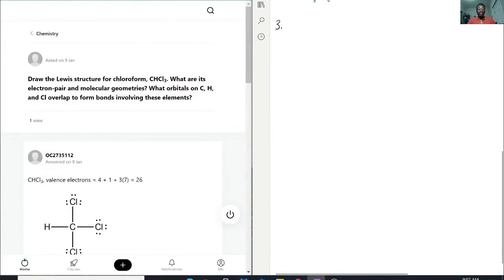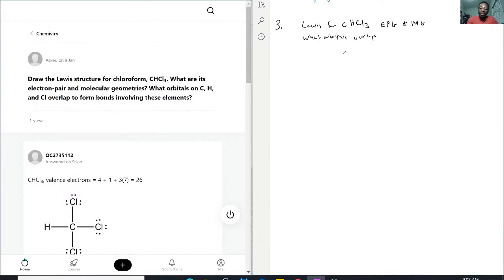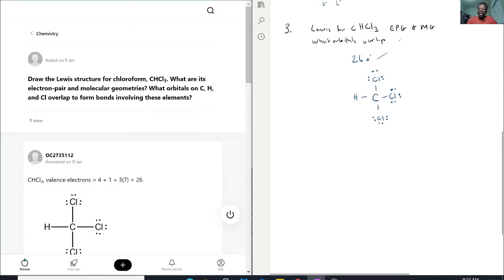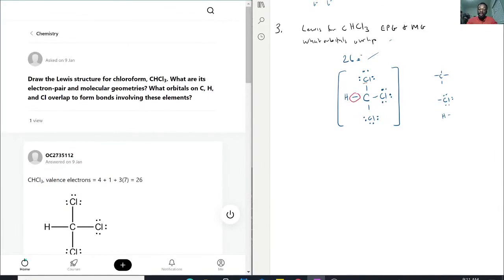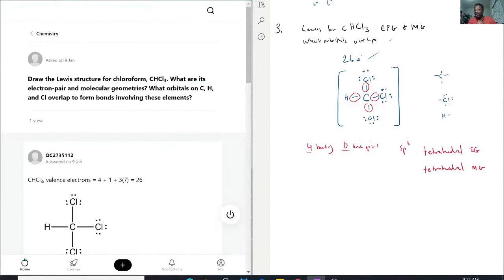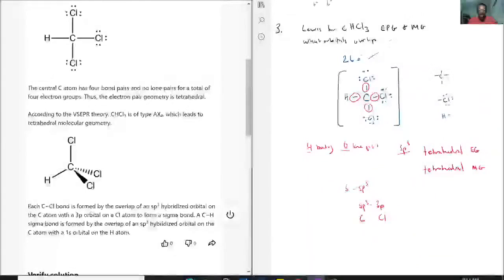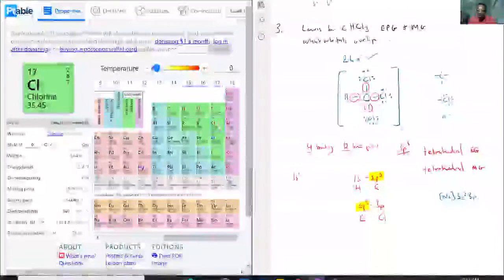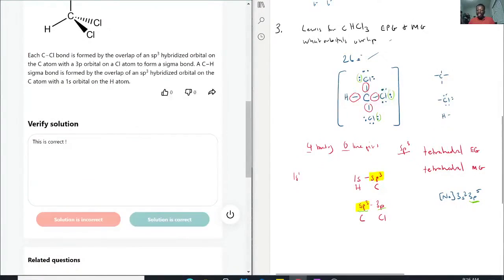Draw the Lewis structure for chloroform, CHCl3 What are its electron-pair and molecular geometries?